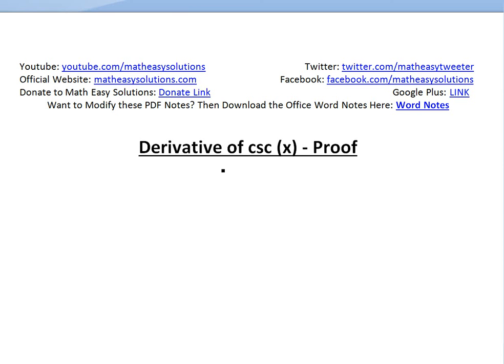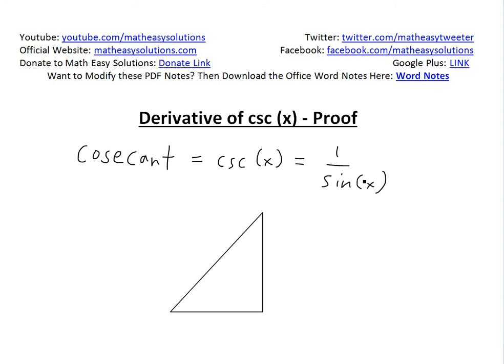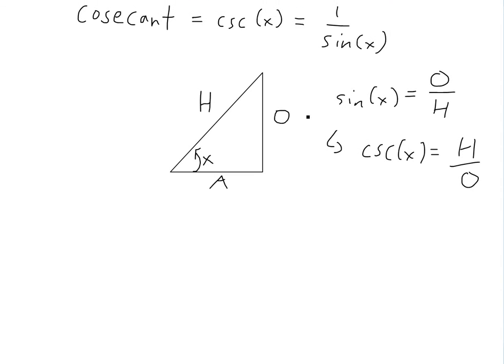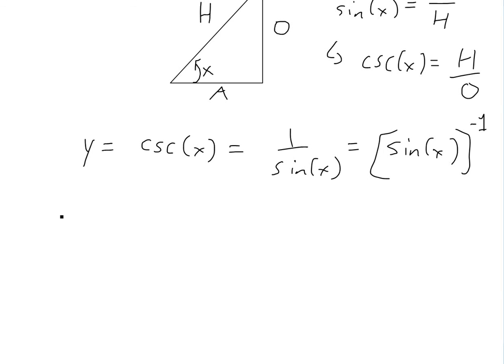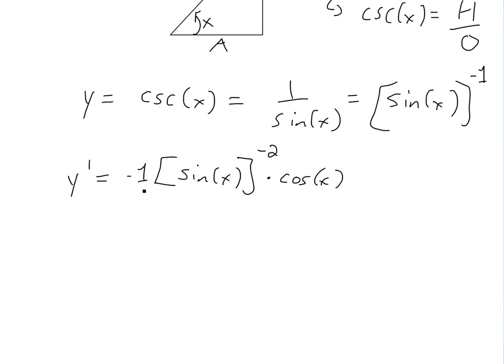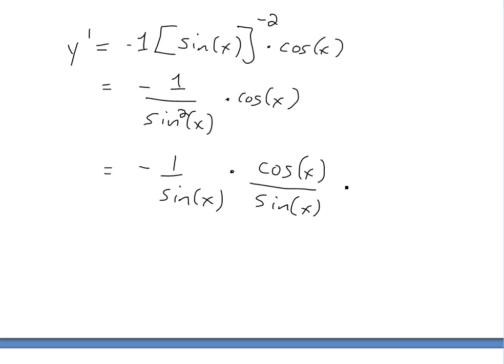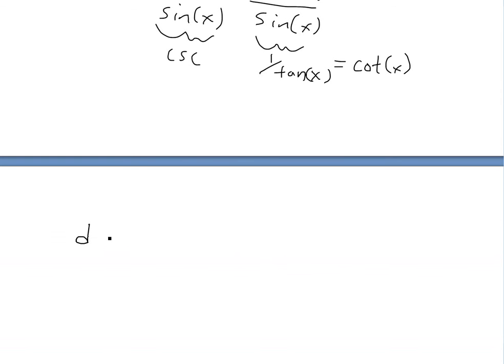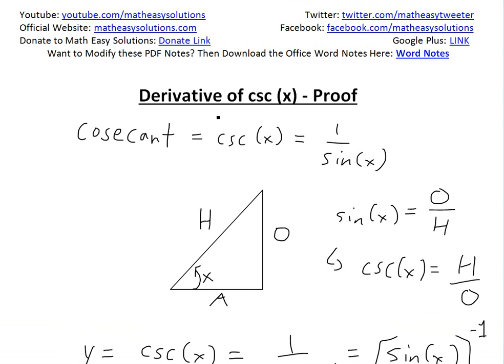Derivative of csc(x): Proof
In this video I go over a simple proof of the derivative of csc(x) or cosecant using the derivatives rules that I have gone over in my earlier videos (see related videos below).